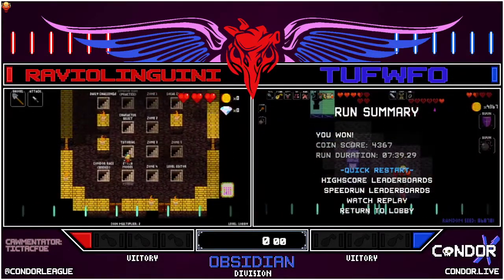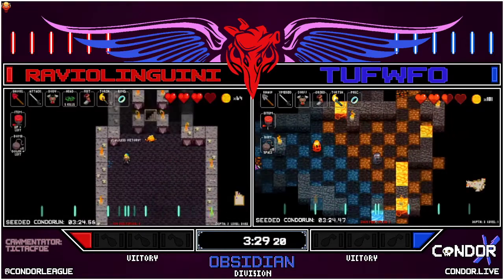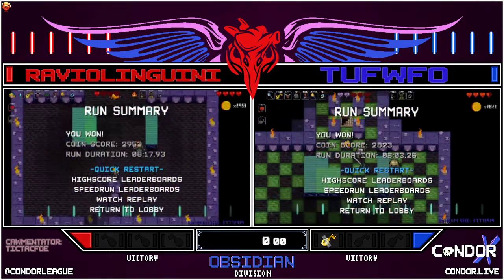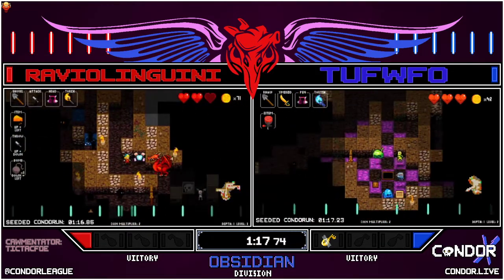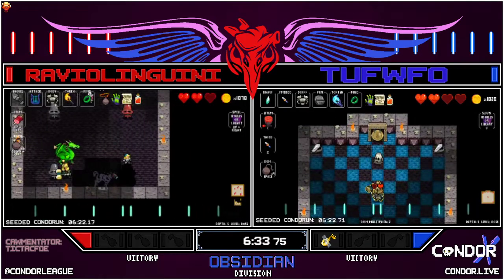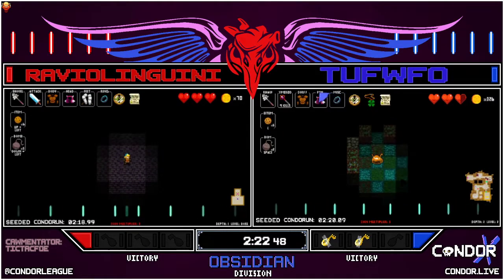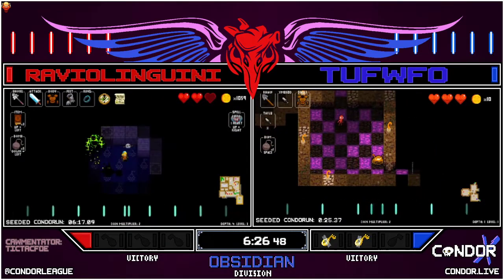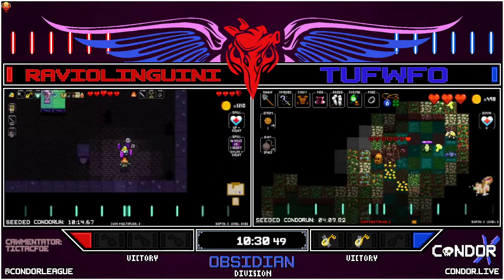CoNDOR X Ravio vs Tufwfo